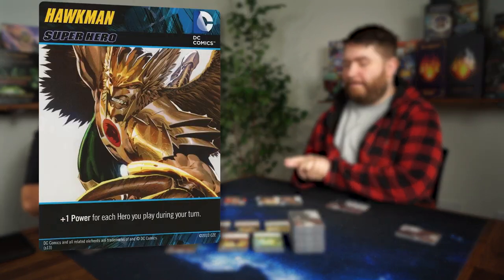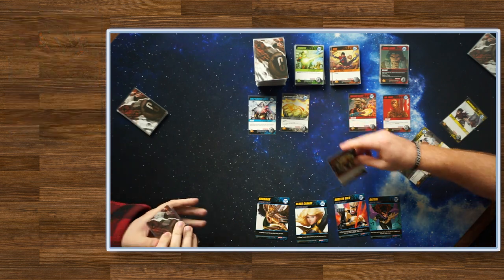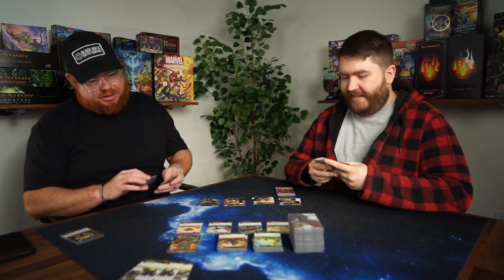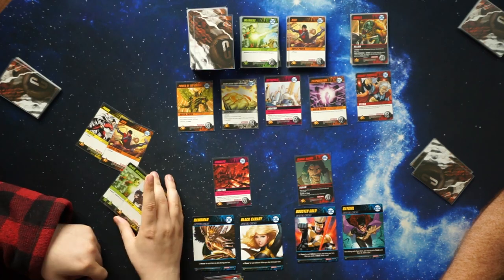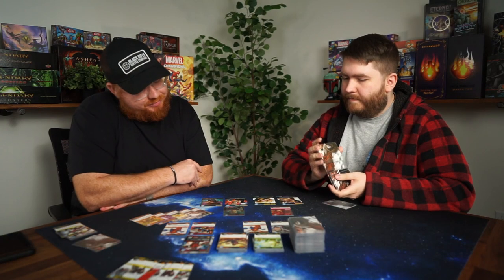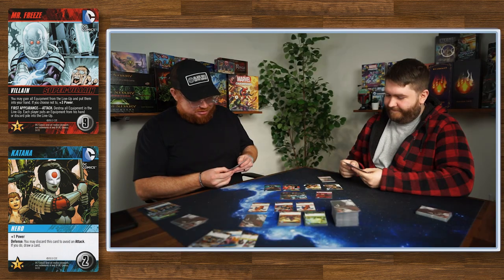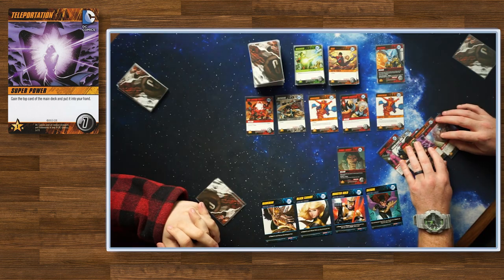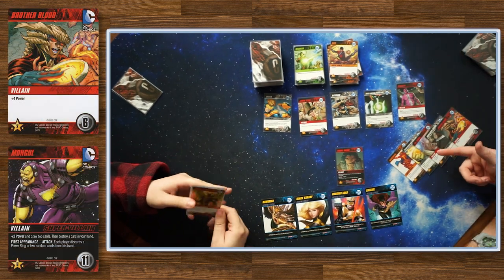Batgirl & Booster Gold vs. Black Canary & Hawkman || DC Deck-Building Game Heroes Unite GAMEPLAY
Which team is going to win this one? TeamDan or TeamJim?

Check out the BGG entry for the DC Deck Building Game

⏲⏲ Timestamps ⏲⏲

0:00 - Intro
0:25 - Character Selection
1:28 - Turn 1
2:23 - Turn 2
3:33 - Turn 3
4:57 - Turn 4
6:00 - Turn 5
8:07 - Turn 6
10:50 - Turn 7
13:26 - Turn 8
15:49 - Turn 9
18:10 - Turn 10
22:05 - Turn 11
27:10 - Turn 12
36:24 - Turn 13
37:23 - Final Thoughts and Wrap Up

💲💲💲 Product Links 💲💲💲

🔵⚪🔵 Check out the hobbies + happiness podcast 🔵⚪🔵

🎵🎧🎶 Music 🎶🎧🎵